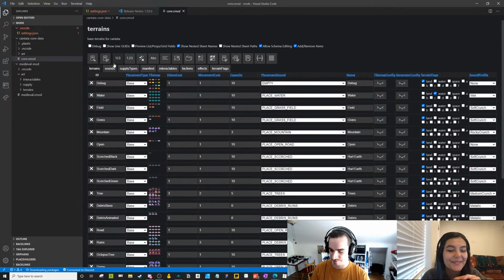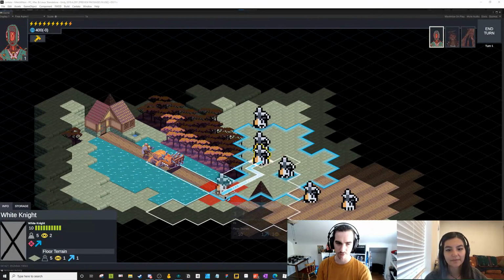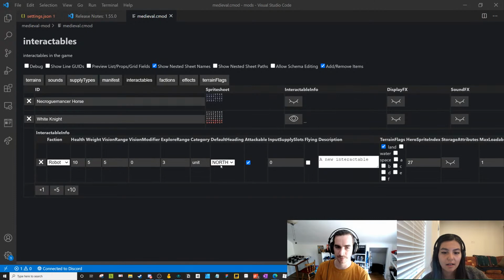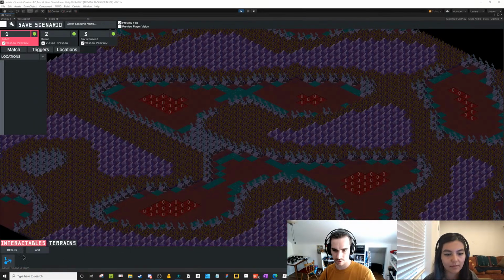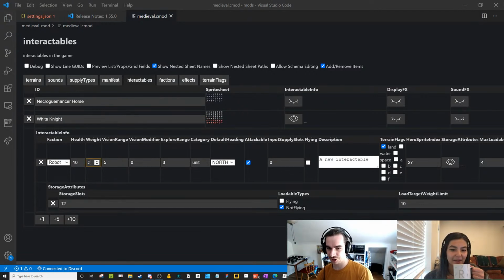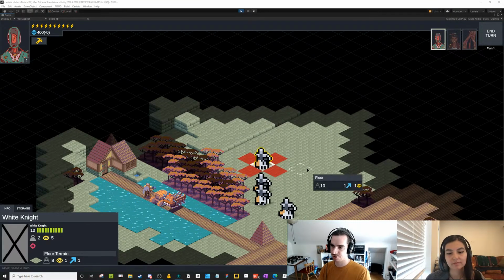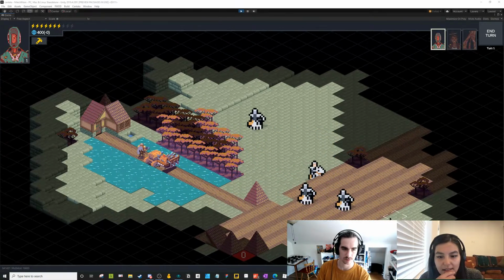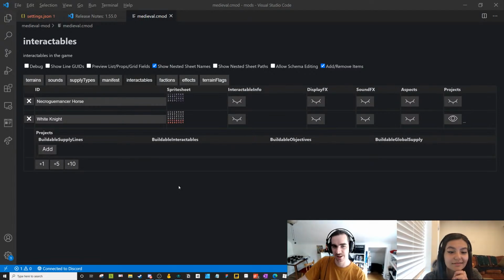Cantata Modding Stream #4: Unit Mechanics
This is the fourth in a series of videos where we create an overhaul mod in Cantata from scratch! In this video we walk your through the first part of unit mechanics. Learn all about interactables and aspects, movement costs, ap costs, and the first look at the loading/unloading system!

0:00 - Stream Standby
13:25 - Stream Starts

Cantata modding streams show off what you'll be capable of doing in Cantata! Join us as we dive into all the modding tools you'll have access to, and hopefully find some inspiration along the way!